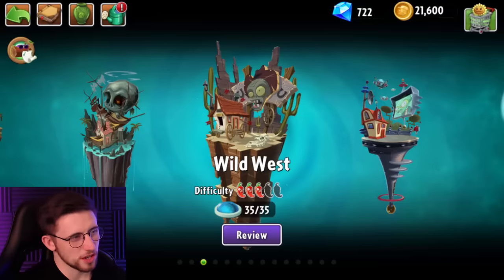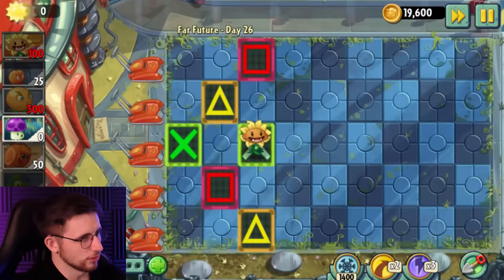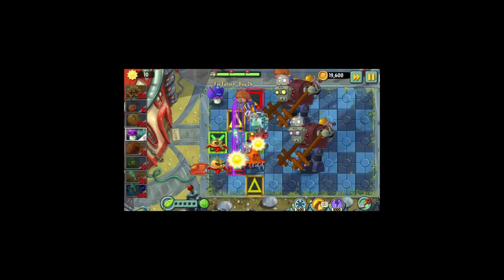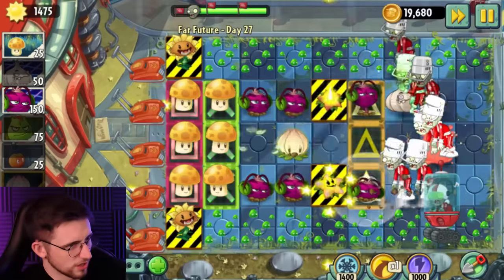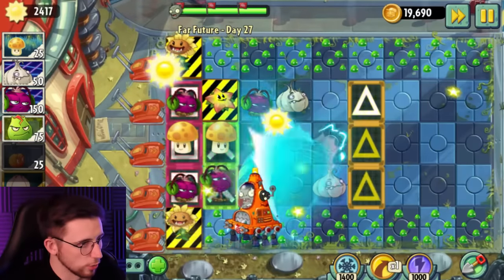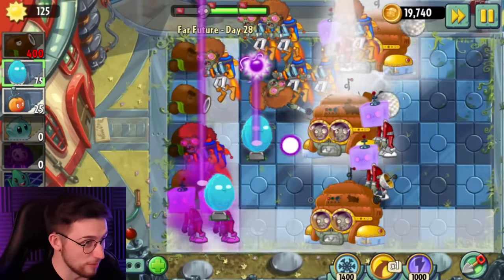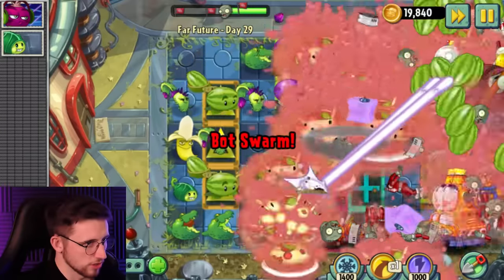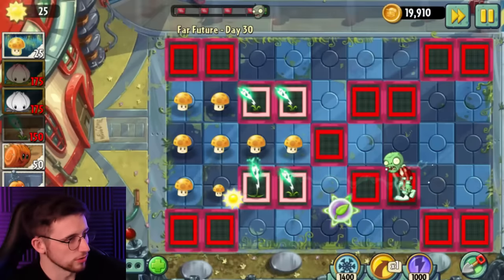I Made an Army of Gargantuars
Plants vs Zombies 2 Far Future Reflourished!

I play a lot of games on my channel, including Plants vs Zombies, PvZ 2, Garden Warfare 2 and more!